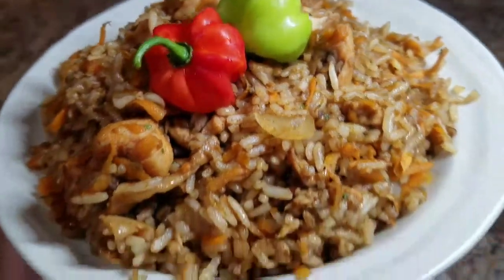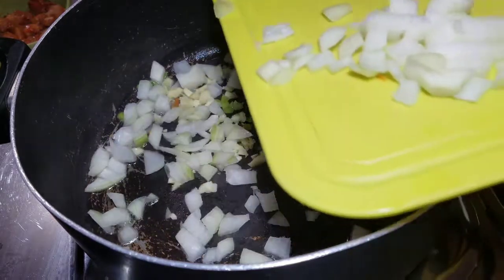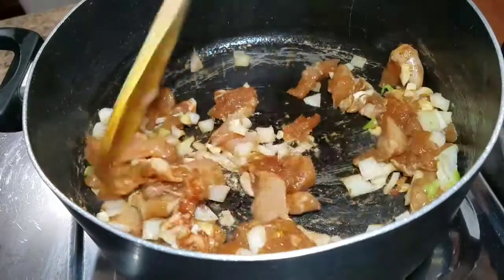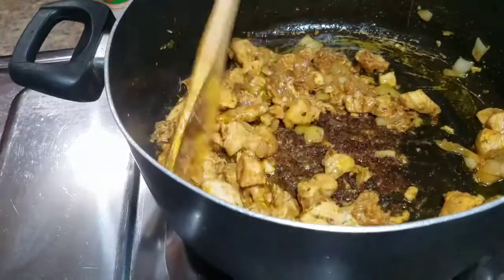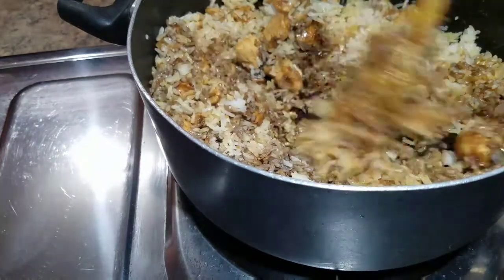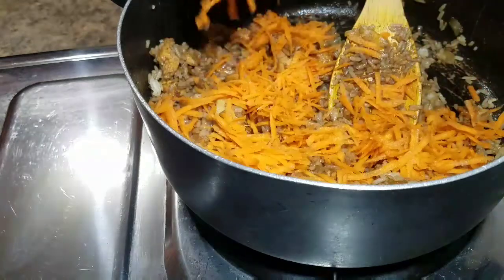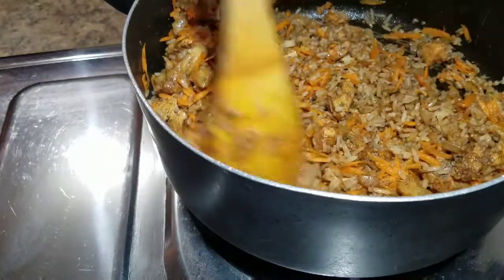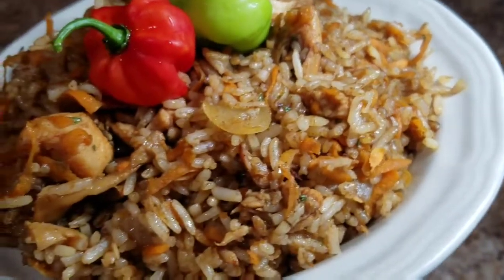Shredded Carrot Fried Rice With Chicken || The Best Fried Rice Recipe